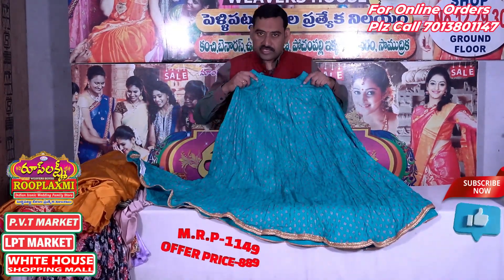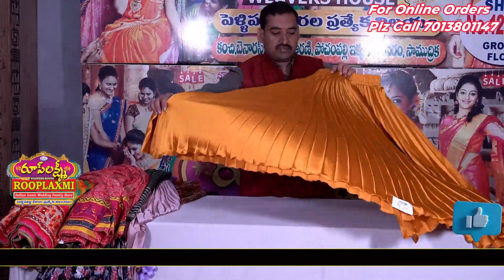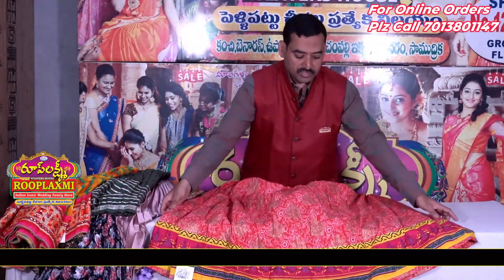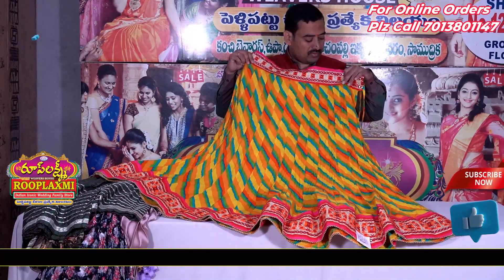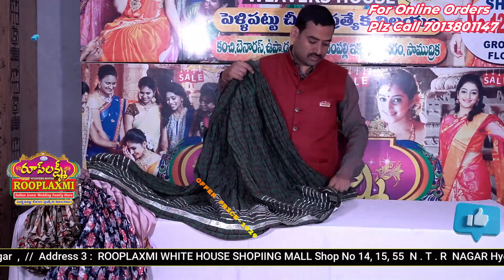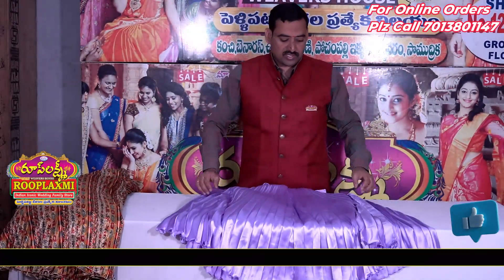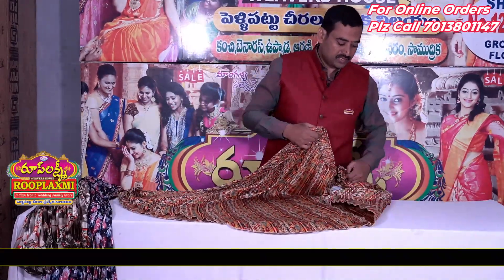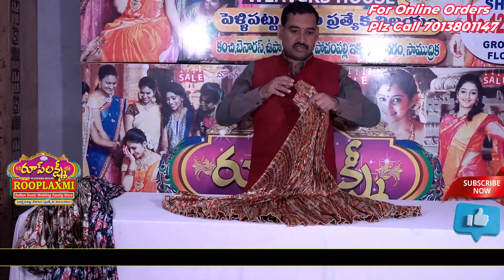PARTY WEAR SKIRTS|| womens skirts||For orders plz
ADDRESS3:
                        ROOPLAXMI
                                      SHOP NO 14,15,55  WHITE HOUSE SHOPING MALL  N.T.R NAGAR HYDERABAD TELANGANA
#50%off
Pattu sarees
Dharmavaram sarees
Fancy sarees